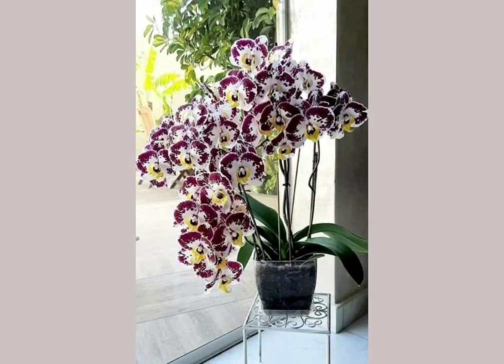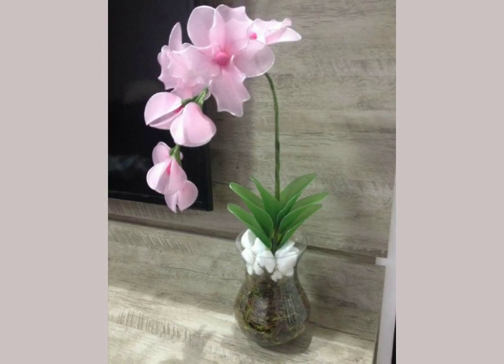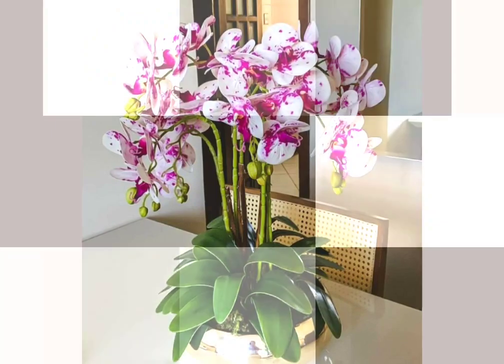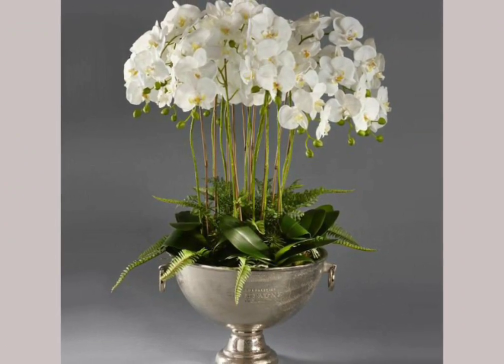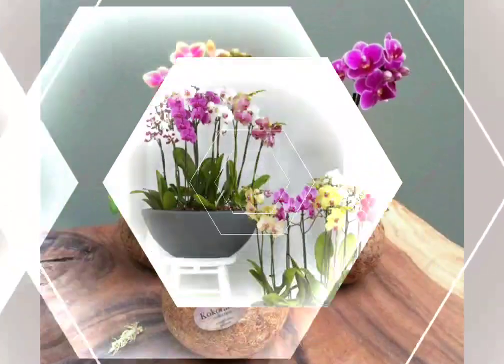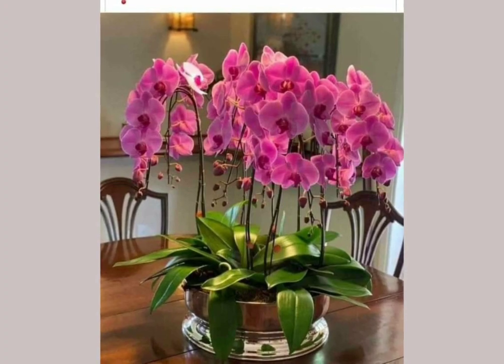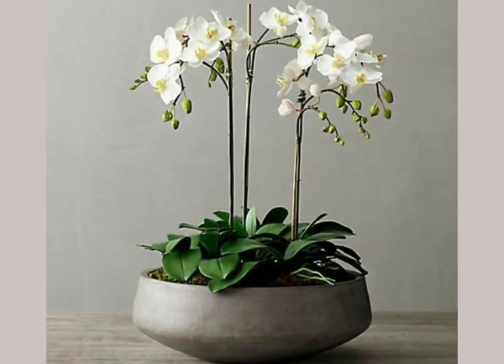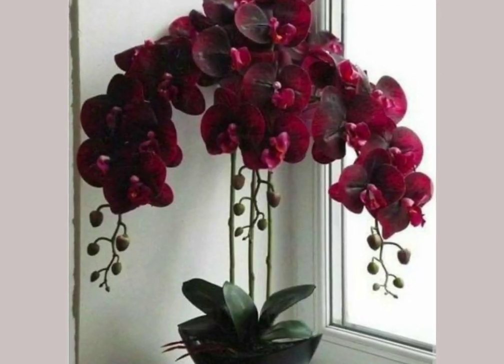Adorable and really enhancing ideas of phalaenopsis flowers and phalaenopsis flower orchids part 2